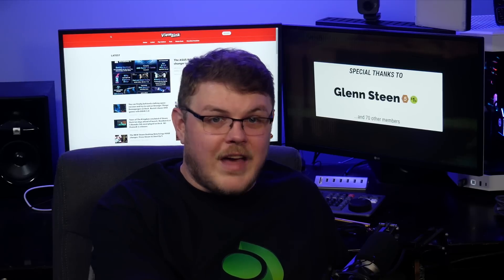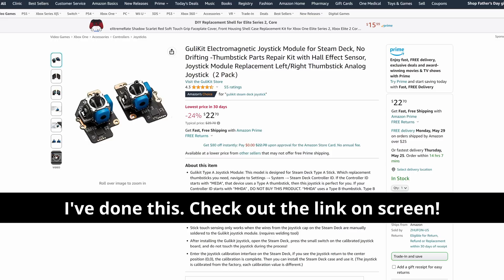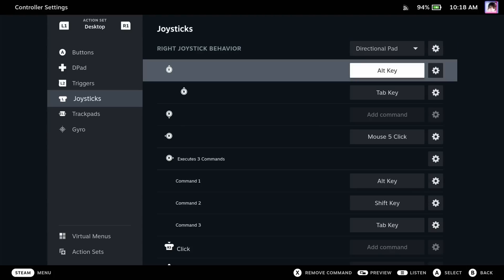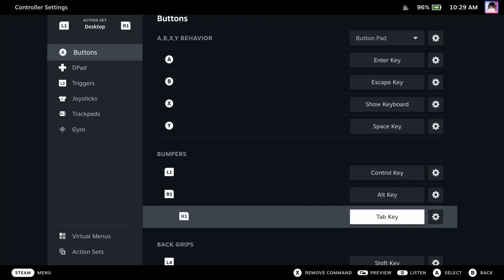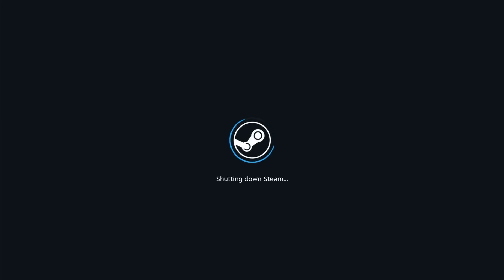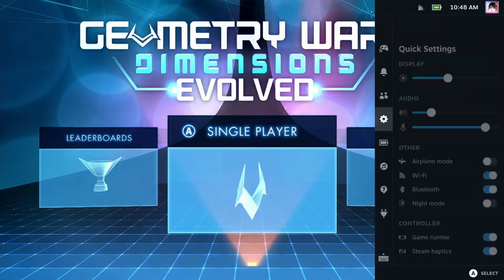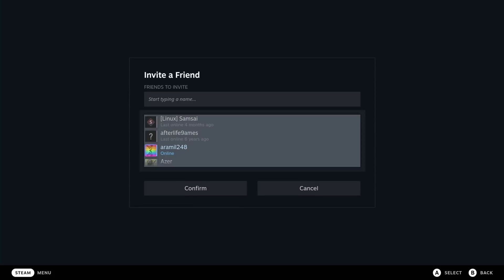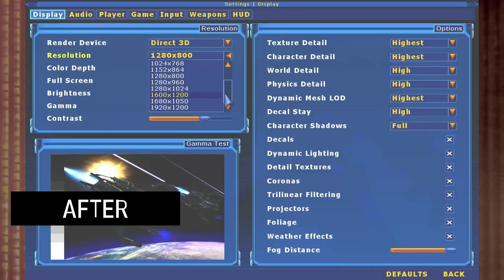Hidden Features of the Steam Deck you need to know about.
Emily's Rig:
 ❯ Manjaro GNOME

Home Server:
 ❯ ASUS M5A78L-M/USB3

- Chapters -
00:00 - Introduction
00:22 - Change the intensity of your Haptic Feedback
00:54 - Dead zones and Stick Drift
01:25 - Today's Sponsor: SquareSpace
02:39 - Adjust Desktop Control Mappings
03:14 - Map multiple commands to a single button
03:45 - Subcommand vs. Extra Command
04:10 - Hidden ""Developer"" settings
04:23 - Fix poor wifi performance
04:33 - The hidden ""Restart Steam"" option
04:50 - Invoke the Virtual Keyboard
05:04 - Touchpad typing - It's faster than any other typing method
05:25 - Emoji and emote keyboards
05:32 - Steam Soundtracks in the Quick Access Menu
06:10 - Multiplayer and Friends are on Deck
06:33 - Remote Play Together on Deck
06:49 - Take a screenshot
07:09 - Magnifying Tool
07:23 - Button prompts in Game Mode
07:42 - Use a DualSense/DualShock 4 Trackpad
07:51 - Force Resolutions on a Per-game Basis